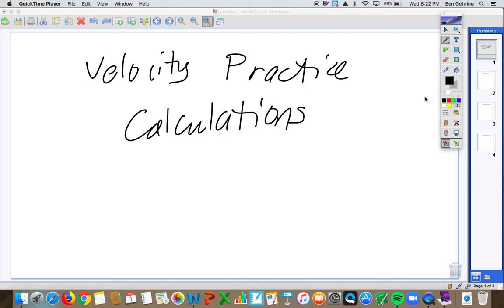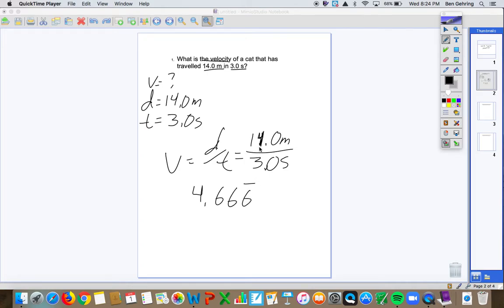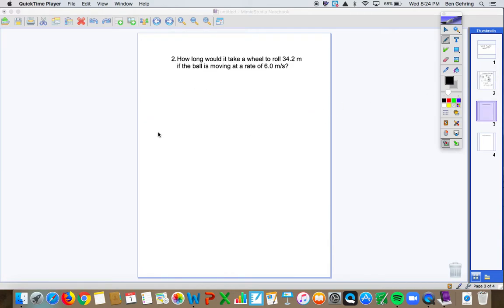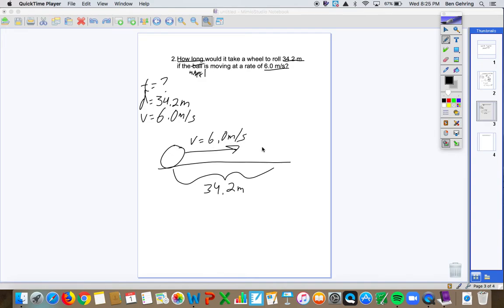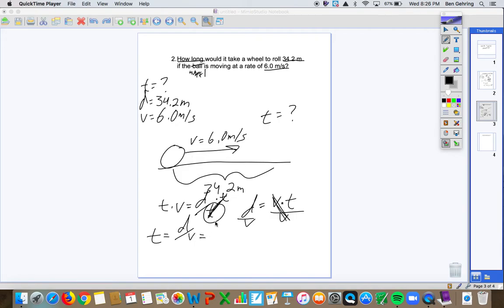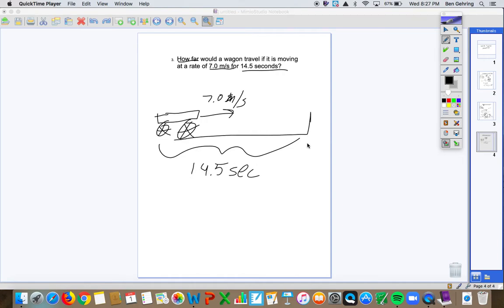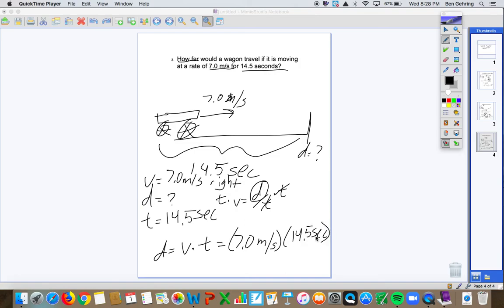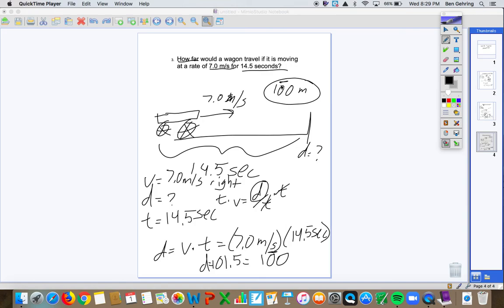11.1c - Velocity, Distance, & Time Practice Calculations